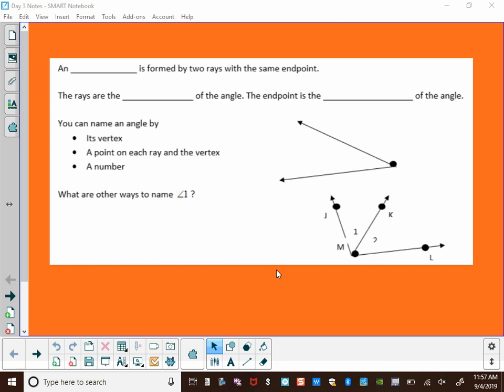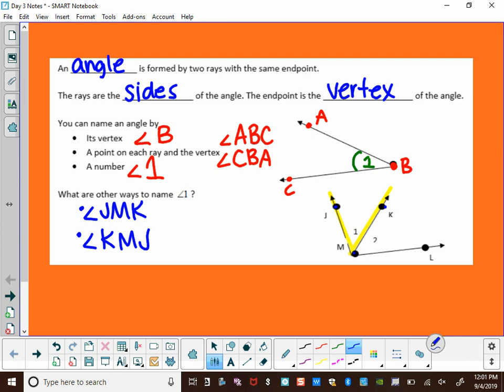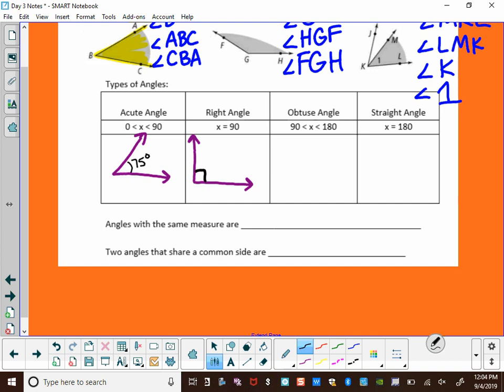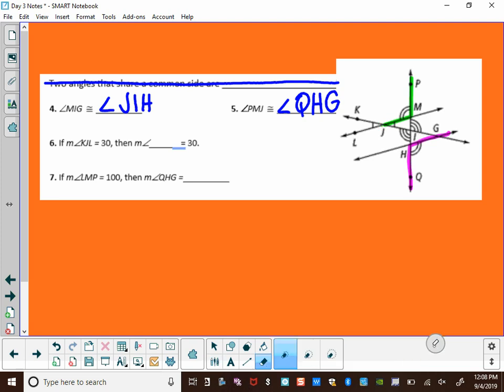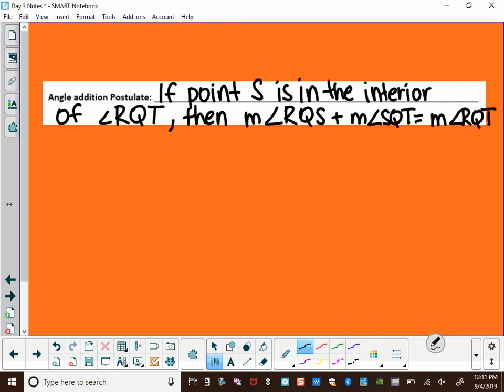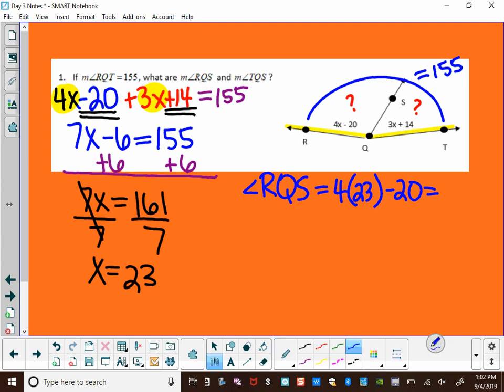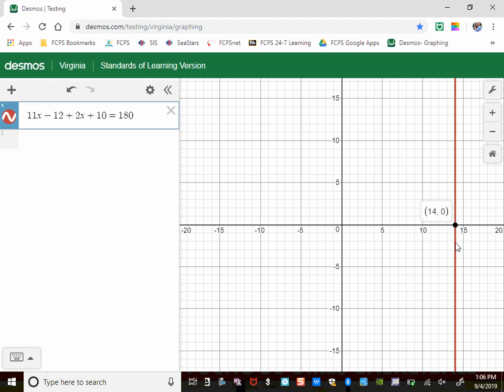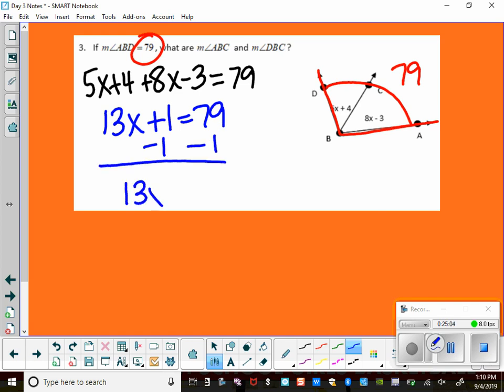Unit 1 Day 3- Measuring Angles